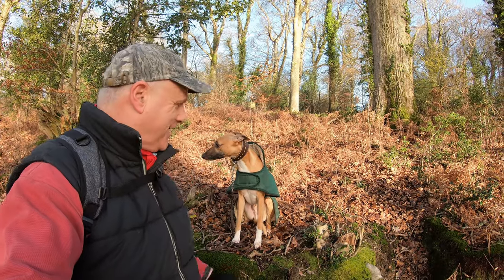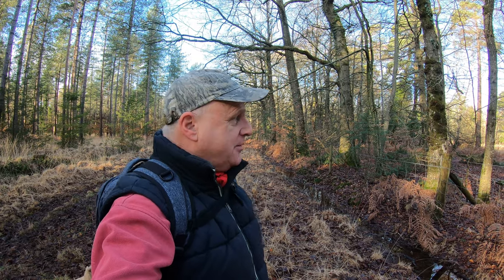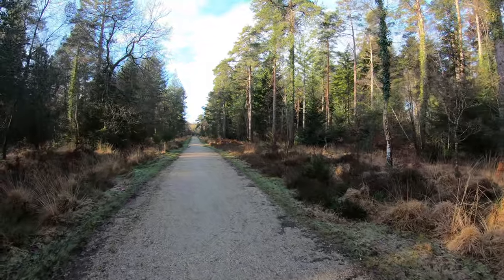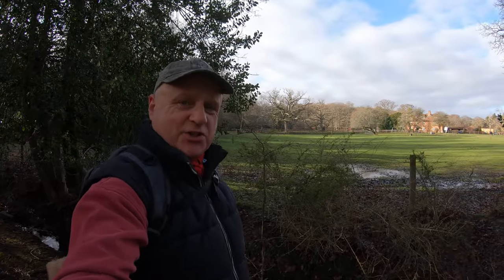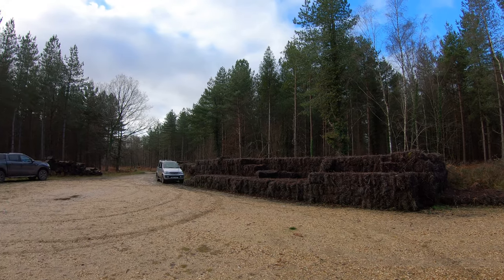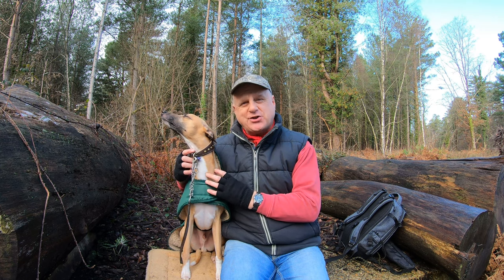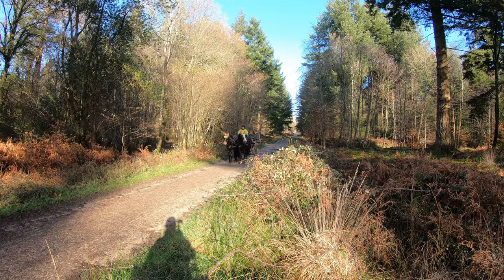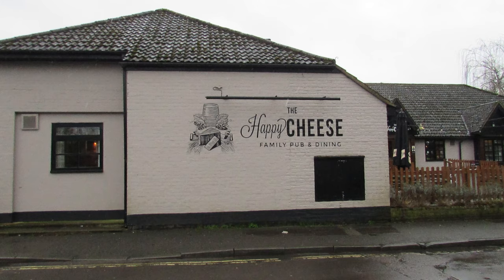NEW FOREST WALK at ASHURST (BUSKETTS) (NEW FOREST NATIONAL PARK)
This is another video in my series “New Forest Walks” with my Whippet, Logan. In this episode, I explore the area around the North & North West of the village of Ashurst. The 3.5 mile circular route takes us into a number of woodland inclosures, taking advantage of well made tracks with hard surfaces.

We investigate the site of Costicles Pond – an area that was once an impressive expanse of open water over 200 years ago but now sadly reverted to a bog. The route takes us past the old Underkeepers Lodge and we come across a huge stack of Heather bales before crossing the Bartley Water twice.

It was a crisp Winter's day and it seemed a number of horse owners were taking the opportunity of enjoying the January sunshine by either riding or carriage driving along the tracks.

I also get to give a little information about Logan's background (following a number of requests from viewers!).

I use a GOPRO HERO 7 Black Action Camera (and a Gimbal) together with a Canon SX 400IS.